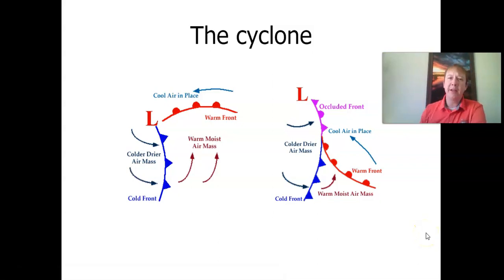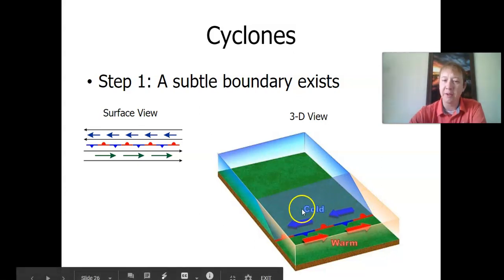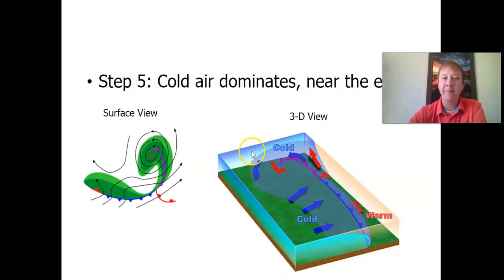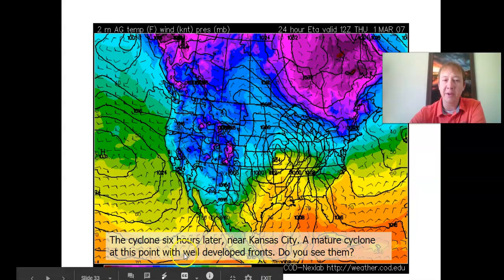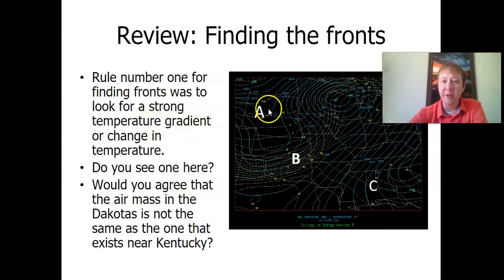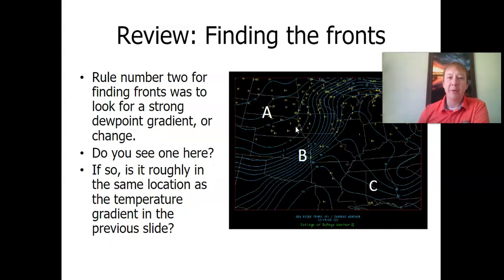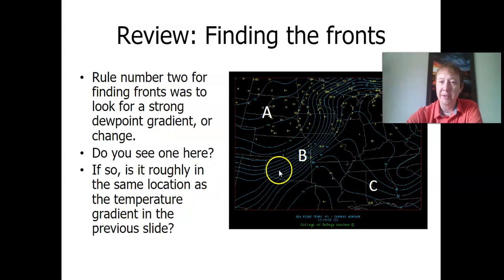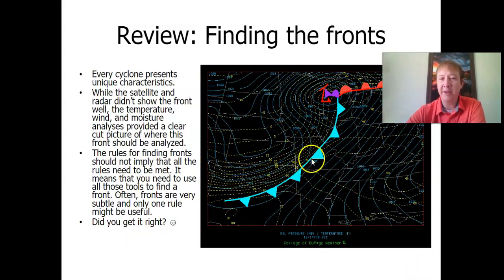Fronts part 3